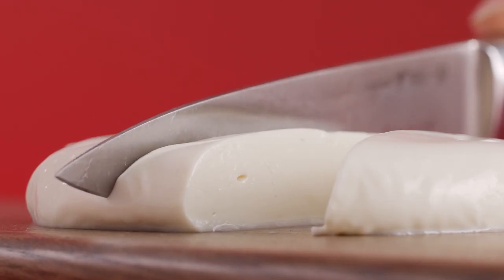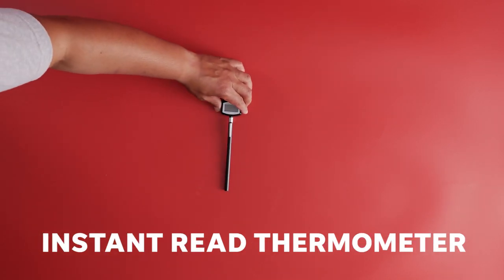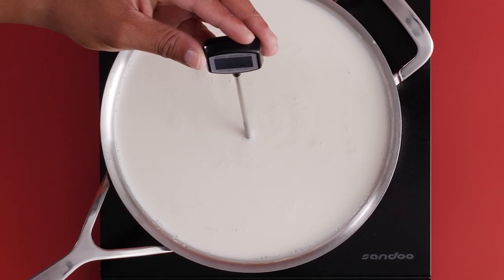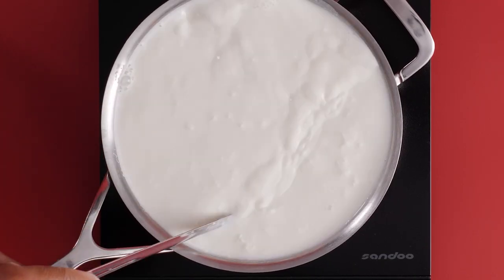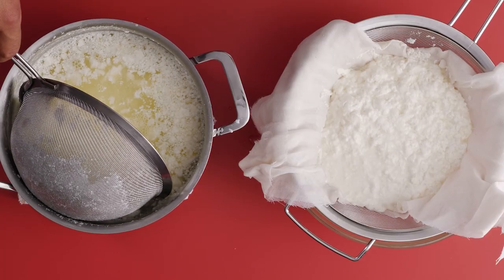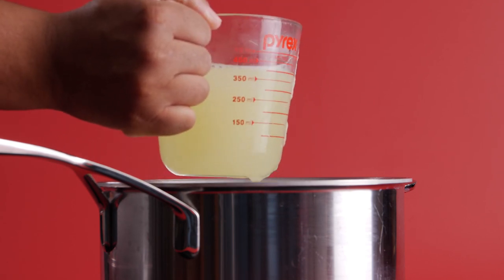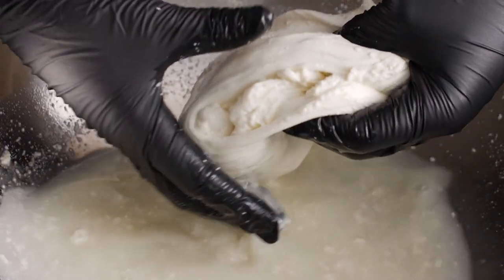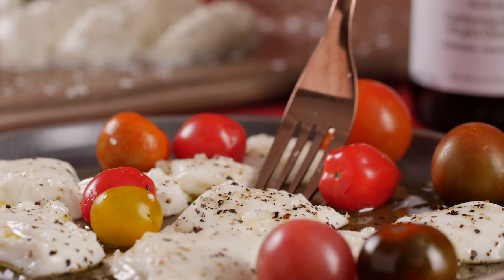Making The Freshest Mozzarella Cheese | GRATEFUL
Lean to make fresh mozzarella at home with simple ingredients and no special equipment. RELATED: How to Make Hot Dogs from Scratch

Making homemade mozzarella is a fun and relatively simple process. With the right milk and easy to source supplies you'll have fresh cheese at home. This style of fresh cheese is creamy, soft and delicious. Mozzarella is an approachable cheese to make from fresh milk that seems a little like magic. You'll enjoy a culinary adventure turning milk into curd and forming that into mozzarella cheese.

» Grateful is a team of creators & friends exploring everyday curiosities in the pursuit of bringing more joy to life. We don't have all the answers but we ask all the questions to help people discover what it means to live a bold, colorful & grateful life.